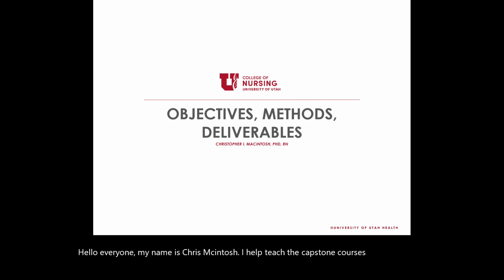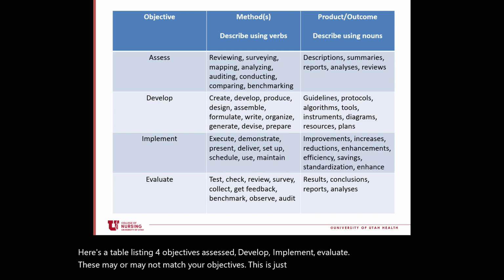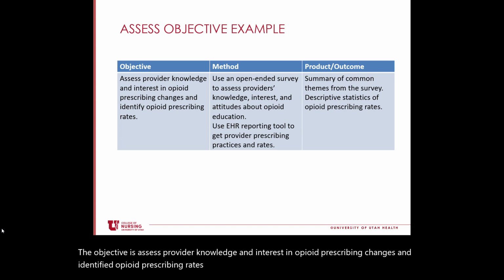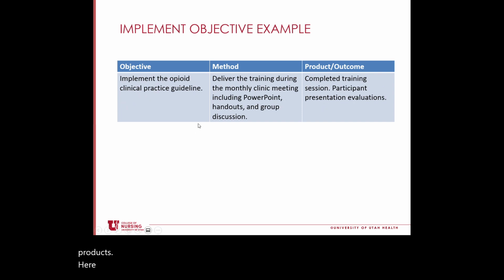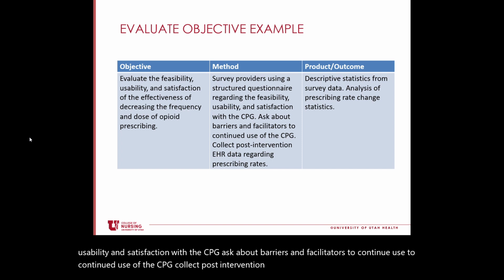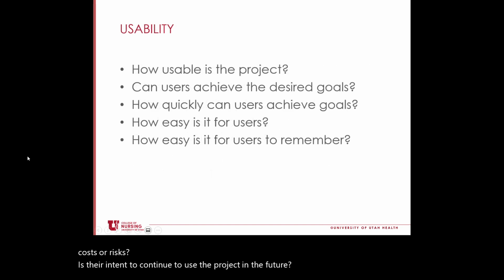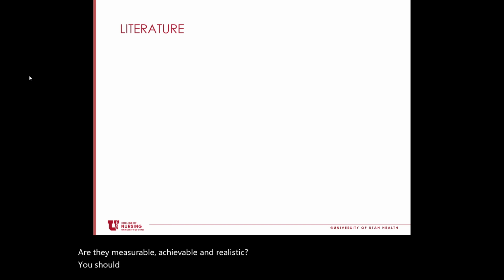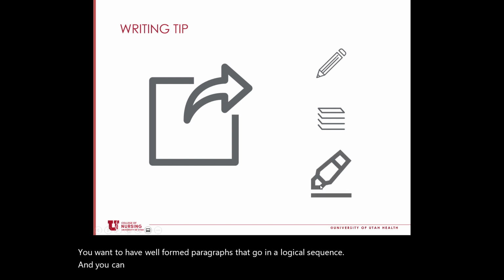NURS 6880/6881 Objectives, Methods, Deliverables